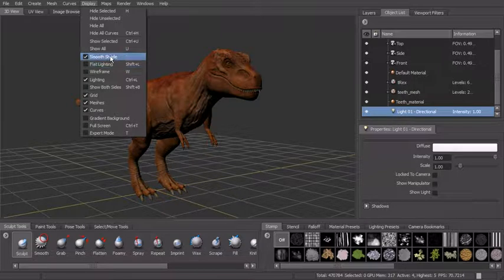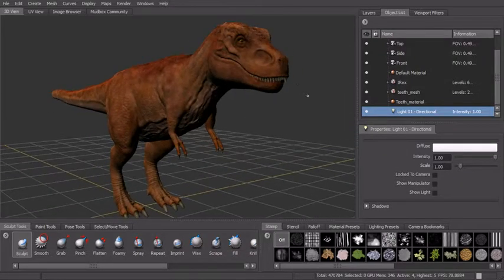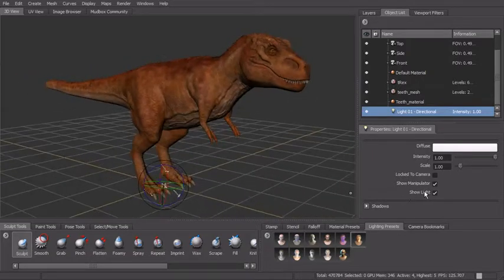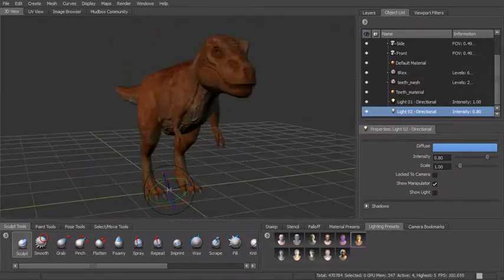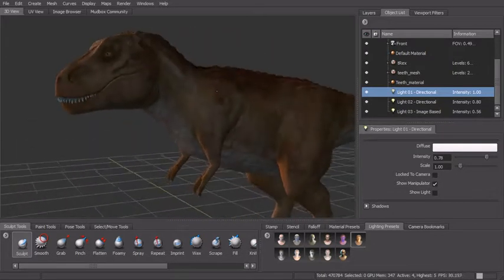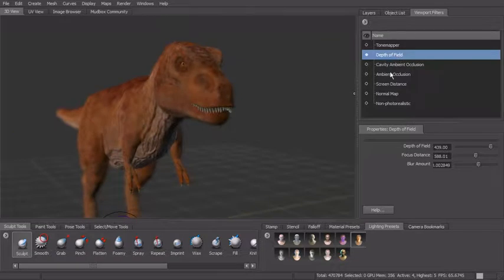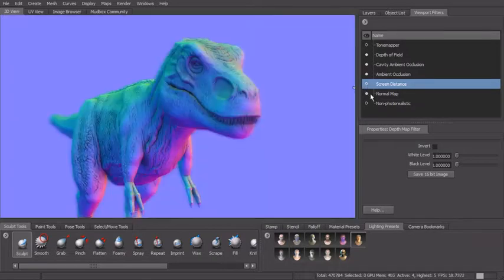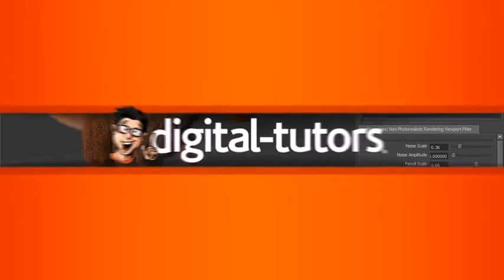Beginner's Guide to Mudbox Tutorial 7